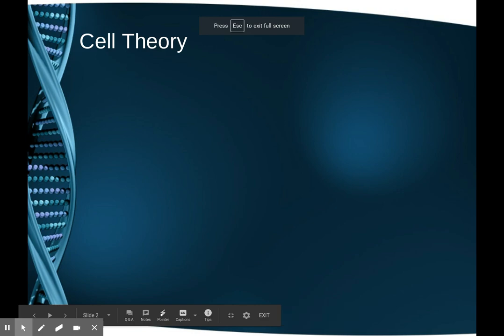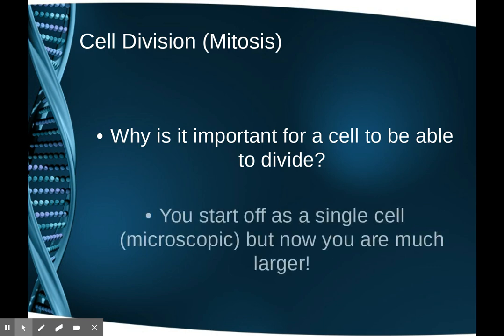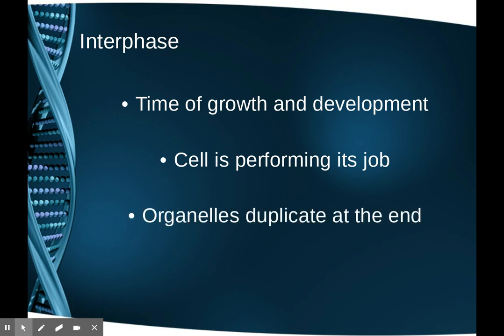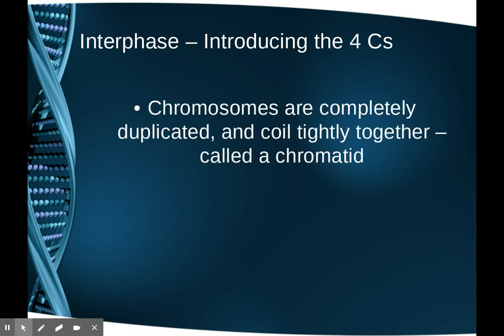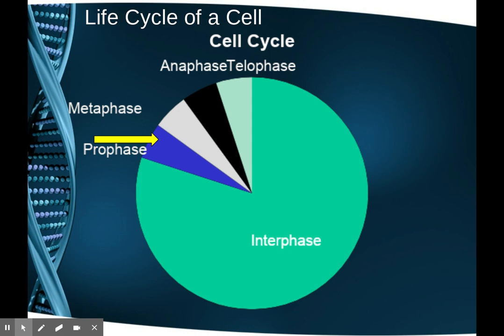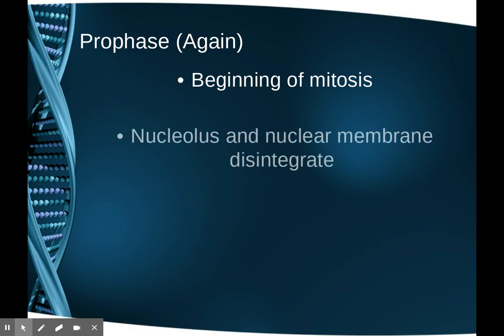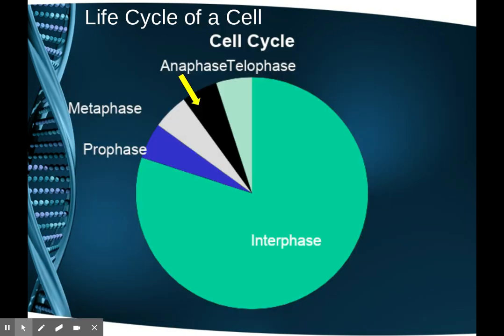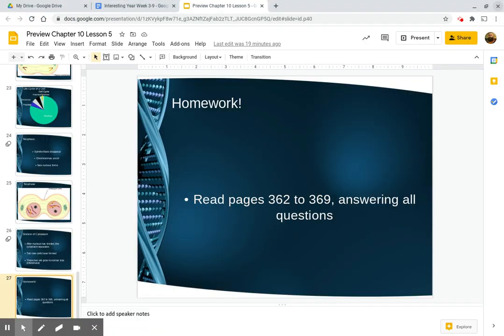Preview Chapter 10 Lesson 5